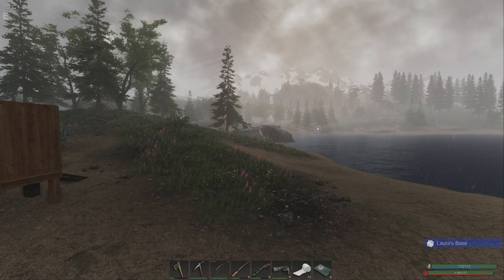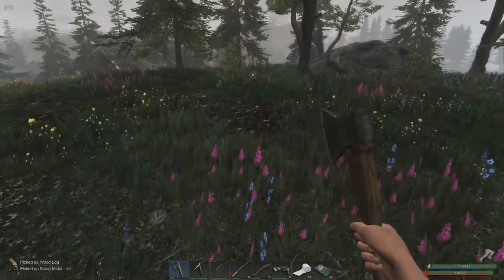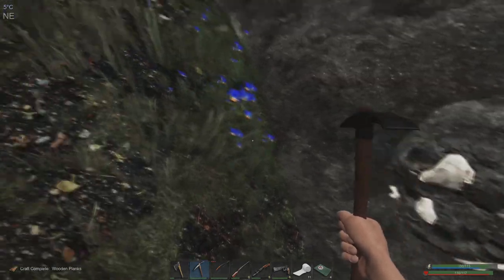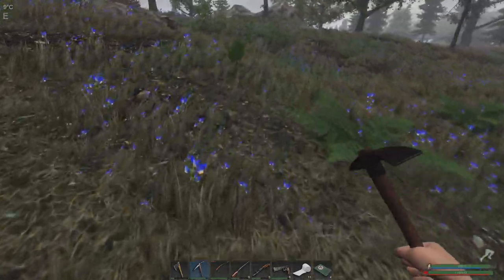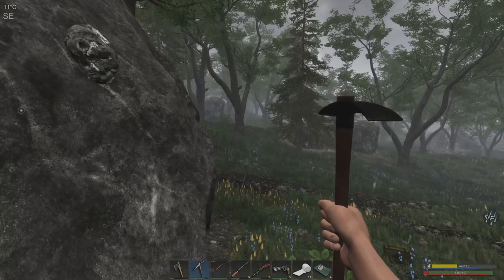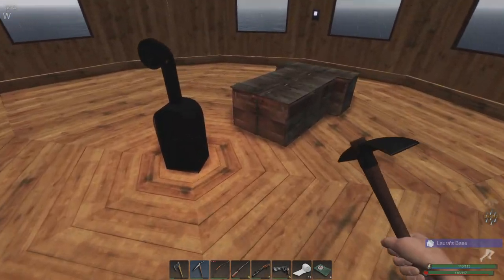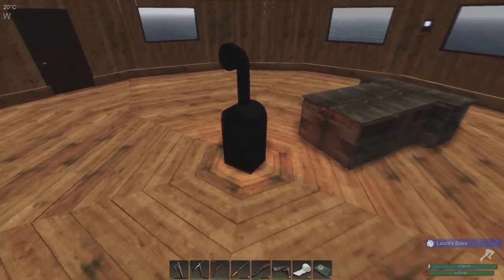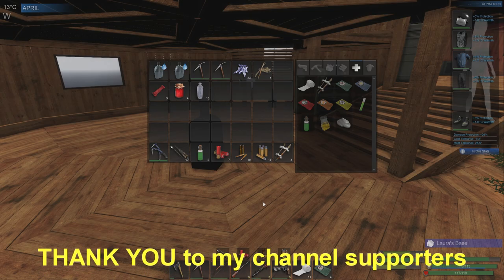Subsistence S2E130 - Finding some iron ores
Solo gameplay on Normal mode. Hunters enabled

Subsistence is an open world sandbox pve survival game that can be played solo or in multiplayer.